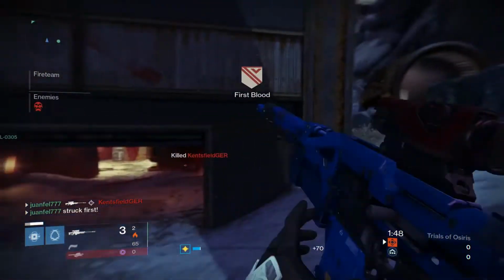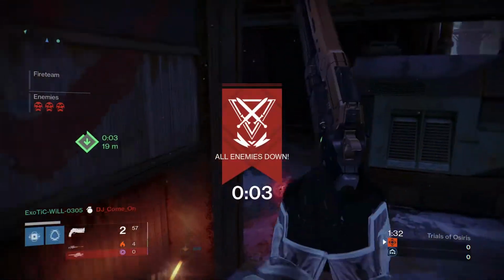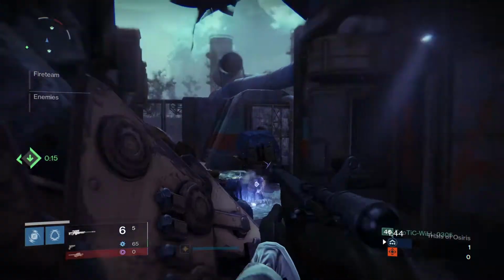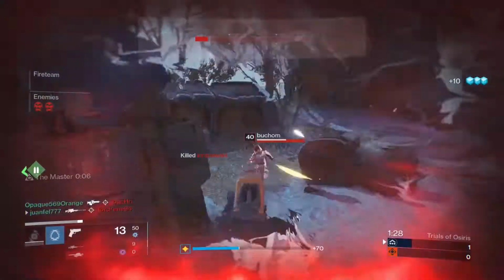Destiny Trials of Osiris Recap #4